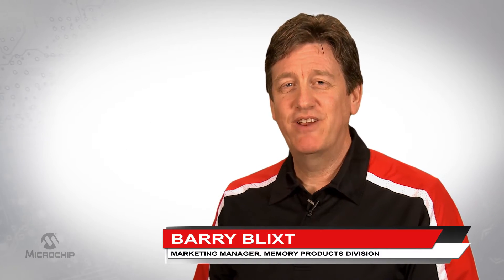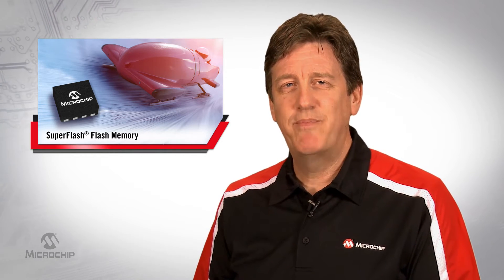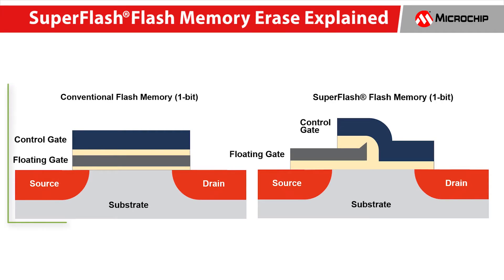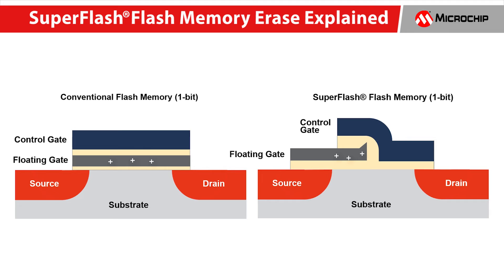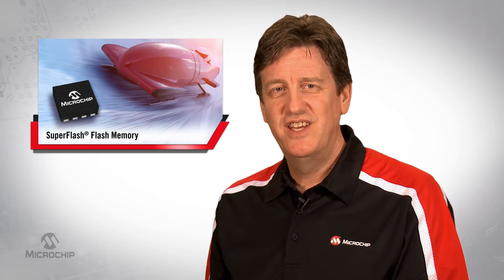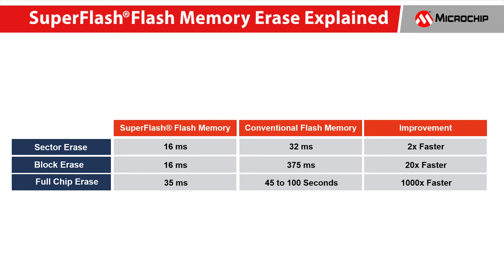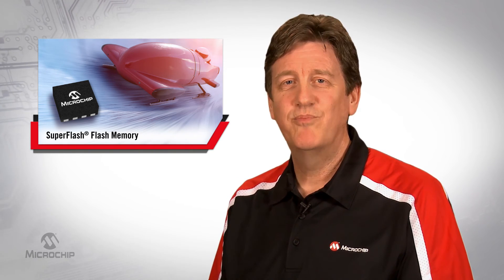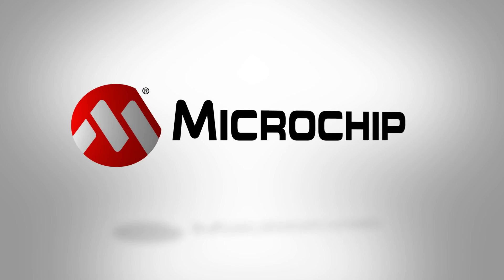SuperFlash® Flash Memory Explained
We all use NOR Flash to load simple boot code, but Flash has one big problem… ERASE time.  If you are reflashing the system in the field or running a few system tests on the floor, erasing a whole NOR Flash IC can take… MINUTES…even erasing a few sectors can take 10’s of seconds. That’s why Microchip offers SuperFlash.